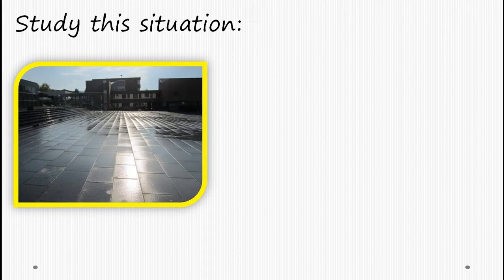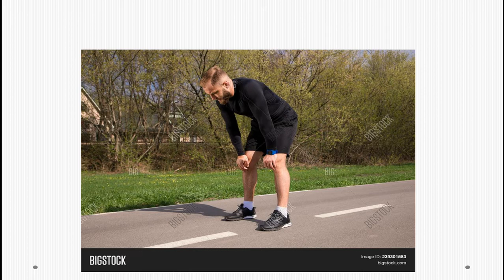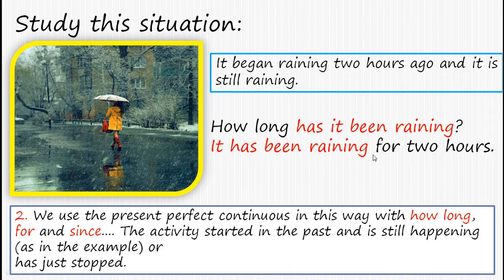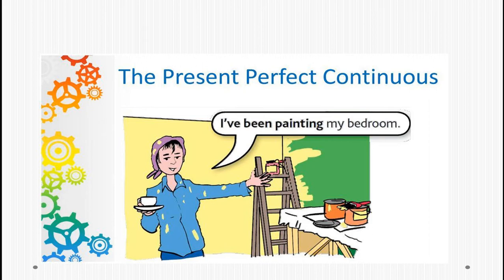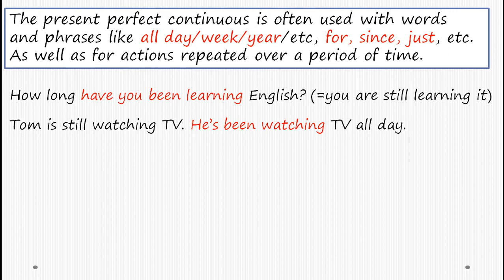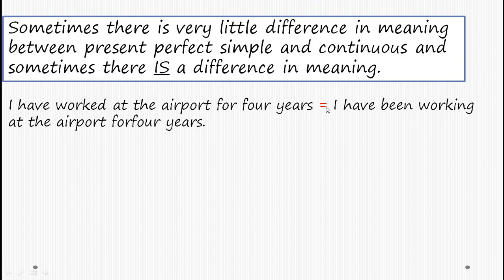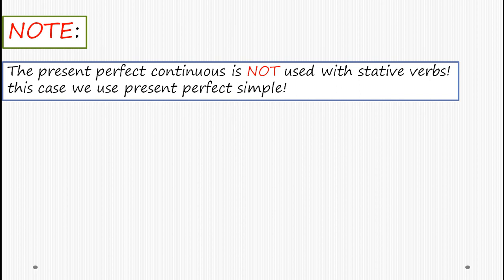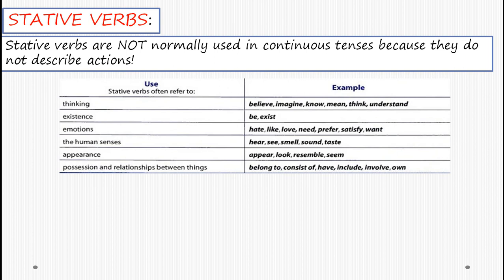present perfect continuous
this video talks about present perfect continuous and explains its uses in detailes